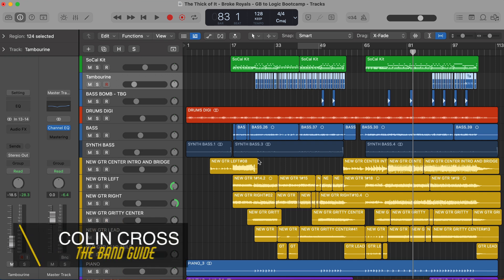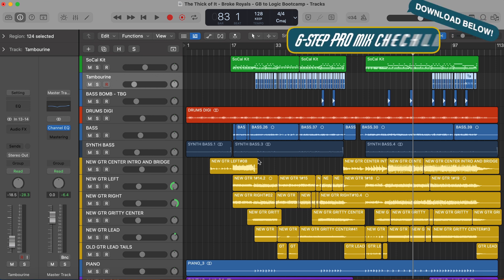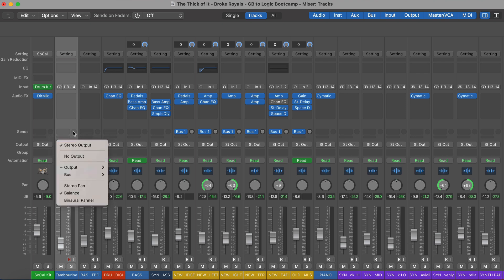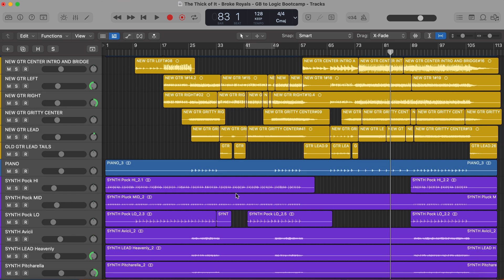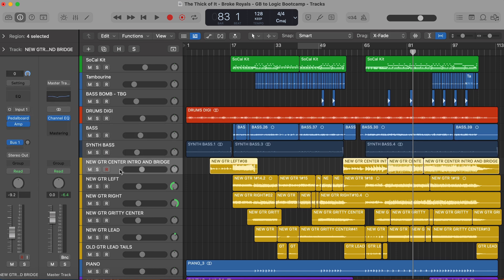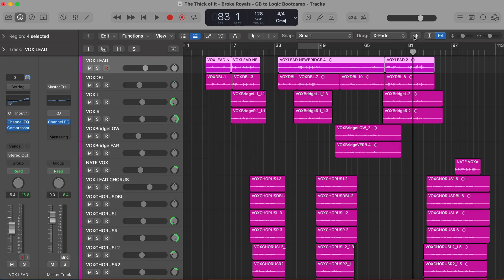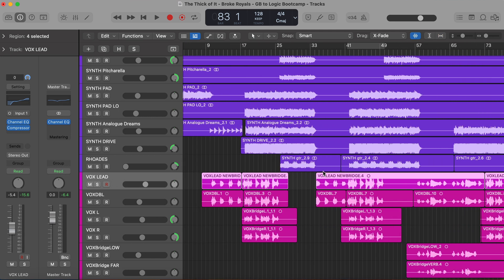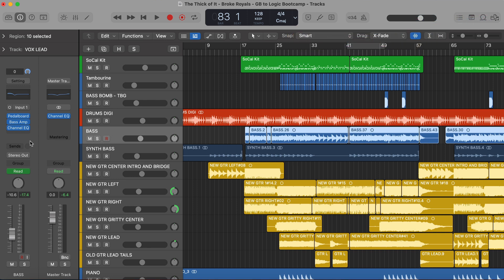How to Switch from GarageBand to Logic (Pt. 1)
Making the switch from GarageBand to Logic can feel daunting, but it doesn't have to be! In this series, we're covering EVERYTHING you need to know to make the switch from GarageBand to Logic.